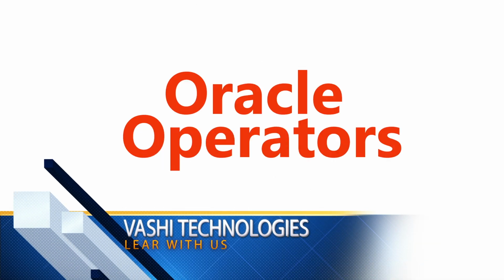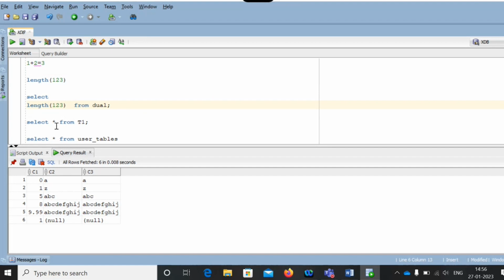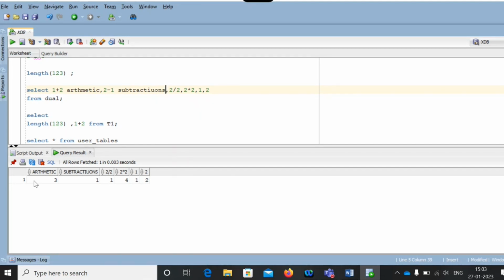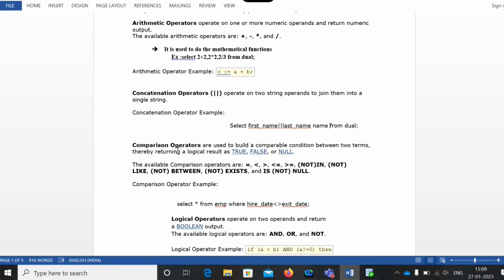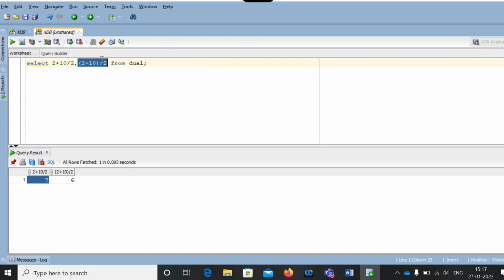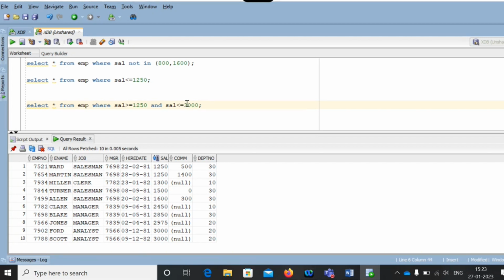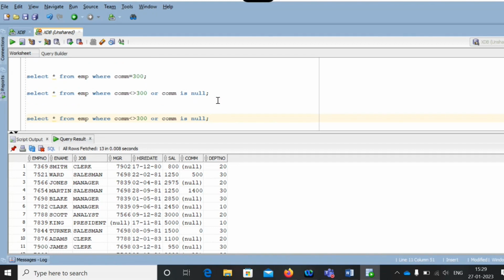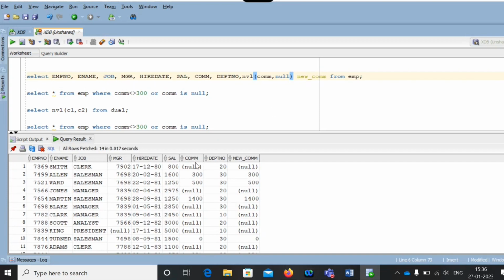Operators in SQL ll SQL operators ll Add, Subtract, Multiply, Divide SQL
Add equals ; -=, Subtract equals ;
*=, Multiply equals ;
 /=, Divide equals.

SQL Interview Questions: Expert Tips and Sample Answers